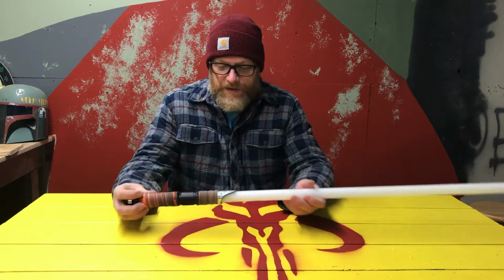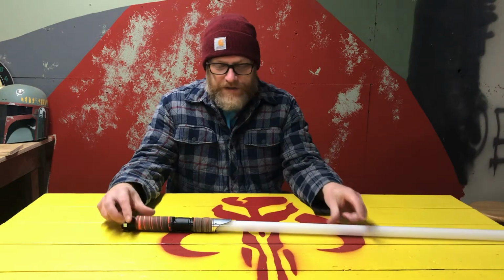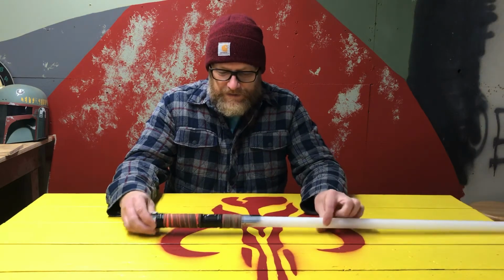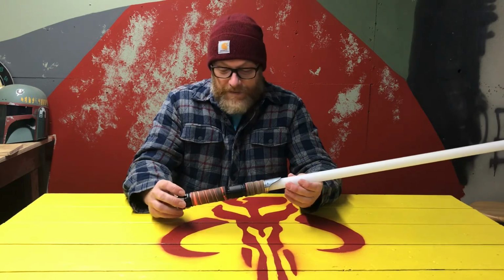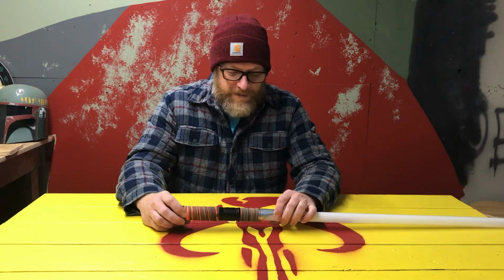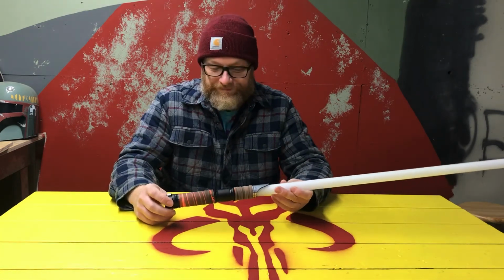LGT Lightsabers: Idiot Tip #2 (in praise of the LGT/LED saber)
Let’s be honest. I just wanted to make another video.